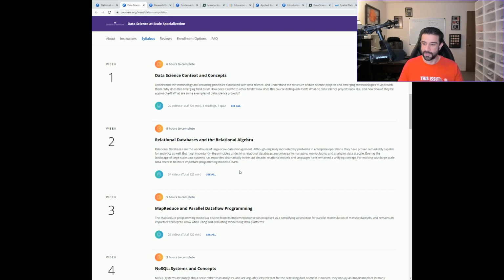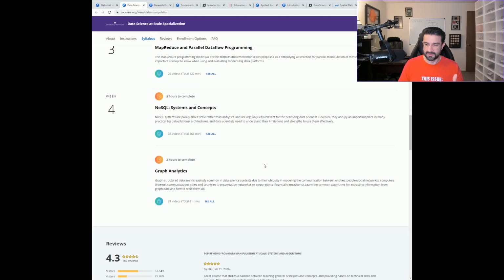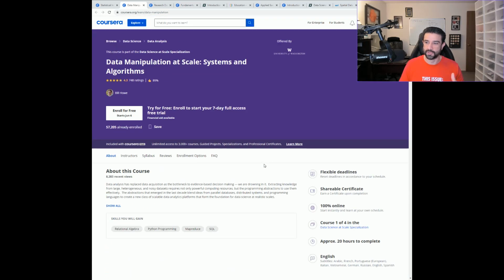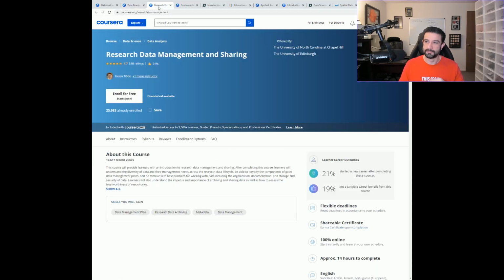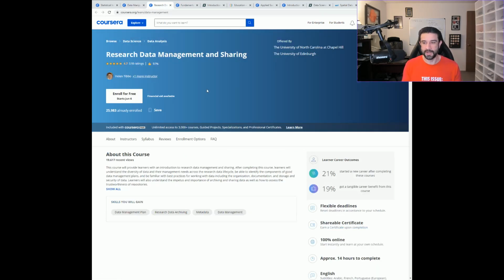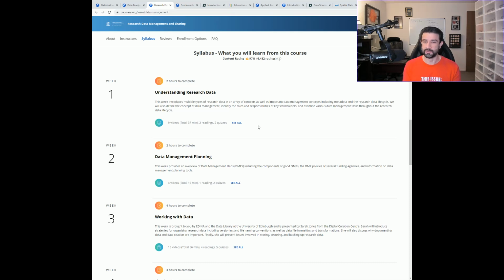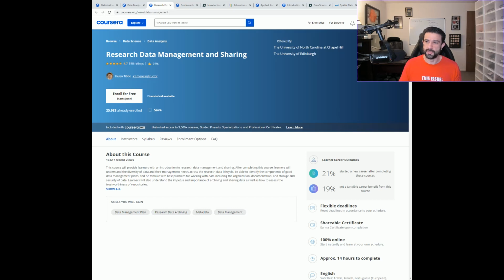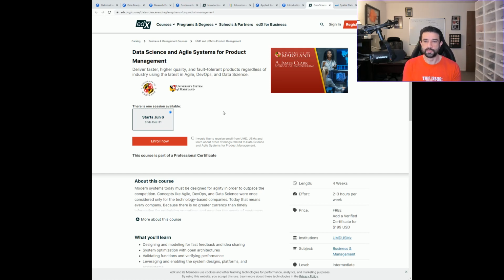My Favorite Free Data Science Classes To Give You Gap Skills And Make You Stand Out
There are thousands of online Data Science and Machine Learning classes but few give you capabilities that make you stand out in a crowded field. These are different. You're going to get more targeted, real world education from these classes that are often overlooked.